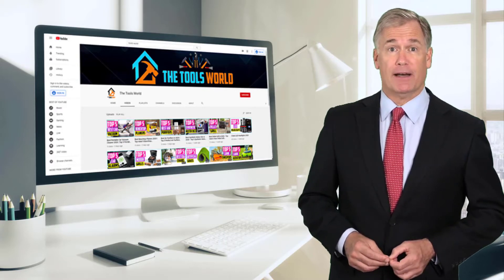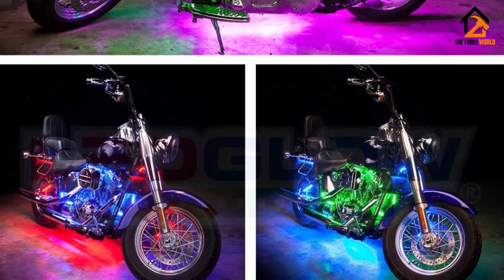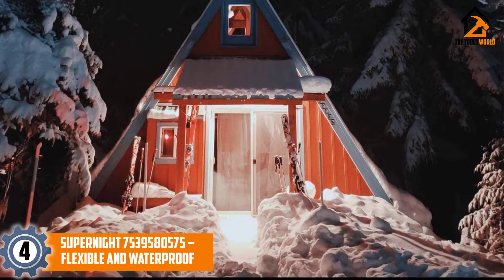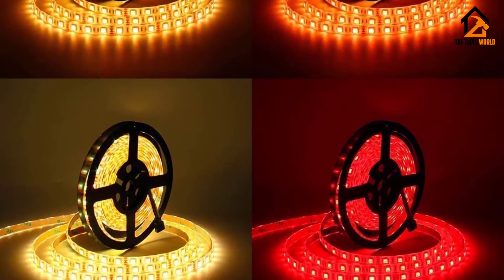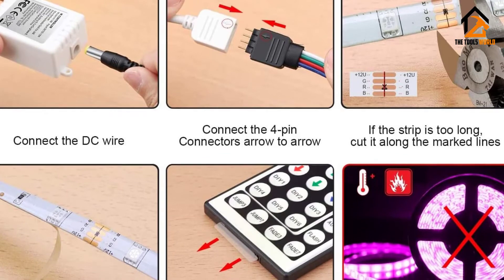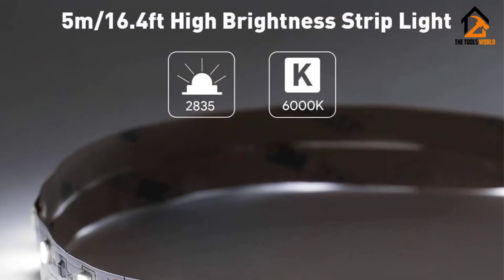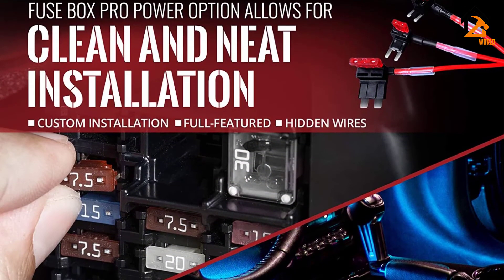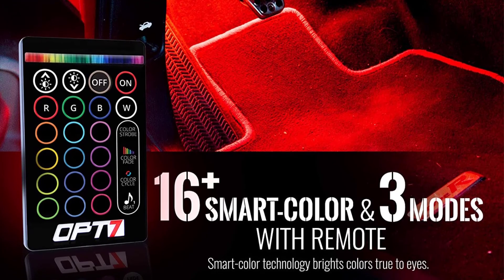Before You Buy LED Light Strips, Watch This Video!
▶️ In This video, We recommended the Top 5 best LED Light Strips

▶️ 5. LEDGlow LU-MC-ADV-M-BC_12pc – Best Multicolor LED Light Strips.

▶️ 4. SuperNight 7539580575 – Flexible and Waterproof.

▶️ 3. Minger LED Light Strip – Best Waterproof LED Light Strips.

▶️ 2. Lighting Ever 4100057-DW.

▶️ 1. OPT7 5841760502 – Best Smart LED Light Strip.

Are you Searching for the Best LED Light Strips? So now you are in the right place to get the valuable info on LED Light Strips.

In this video, we shortlisted the top 5 Best LED Light Strips on the market in 2020. We made this list based on our personal opinion. After performing our research based on their price, quality, durability, brand reputation, and other related issues we ranked them with no particular request or influence.

We have tested each LED Light Strips and tried to include in-depth information about LED Light Strips in our Video which will be enough to fulfill all of your needs. We recommended The Top 5 LED Light Strips In this video. All of them are maintaining quality. If you want to buy LED Light Strips, we think this list will be very helpful to you.

We hope you like the LED Light Strips we selected for this year. If you have any questions related to the LED Light Strips which are listed here, please leave a comment down below and we will get back to you as soon as possible.